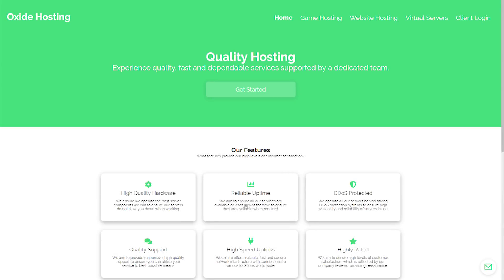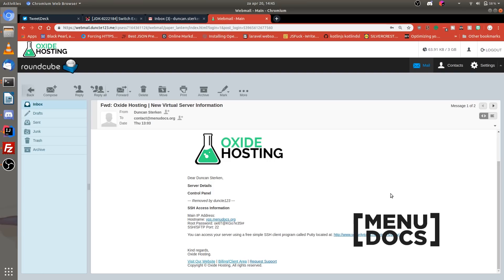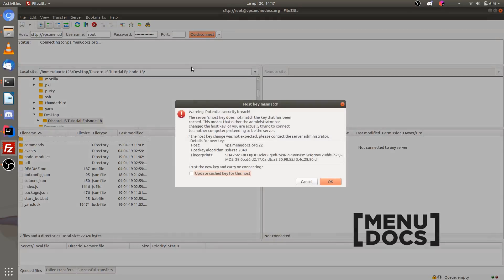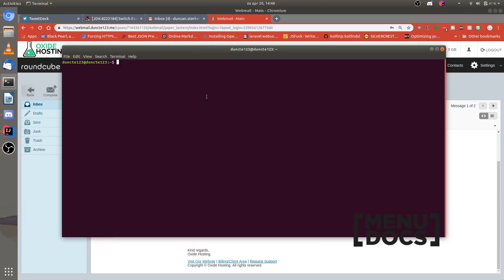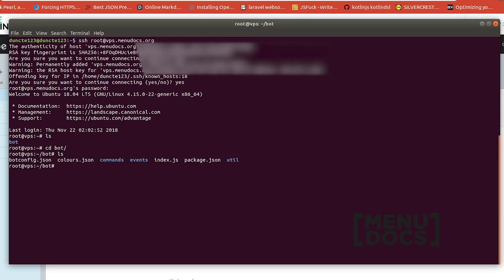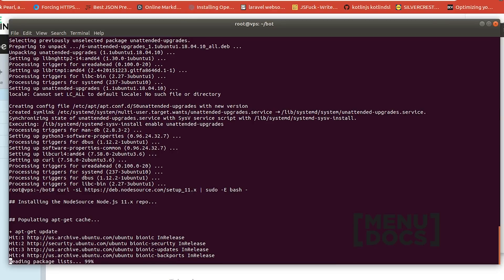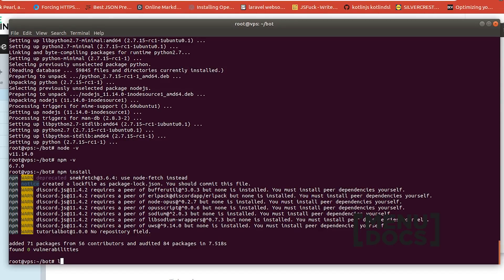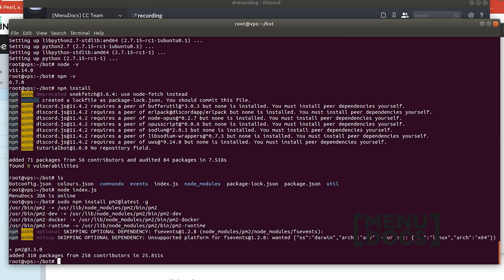How to host your Discord.js bot 24/7! | MenuDocs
Hey there, in this video I will be showing you how to get your discord.js bot running 24/7 on a vps.

and tell them that we send you by singing up via this